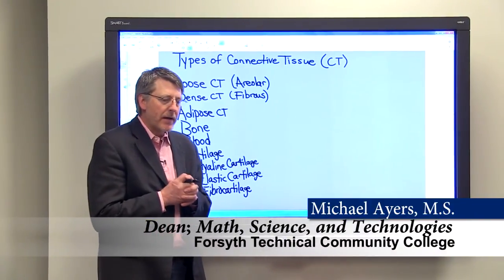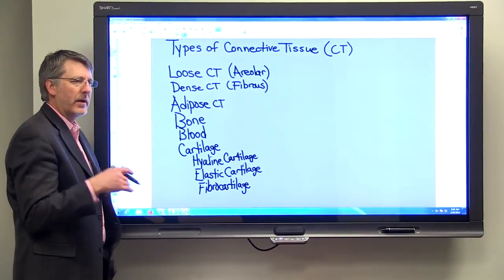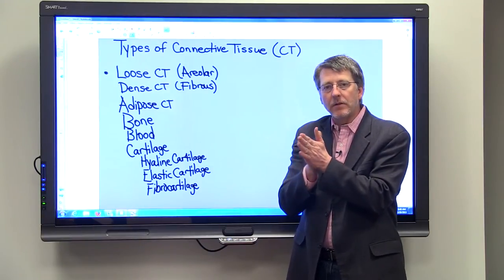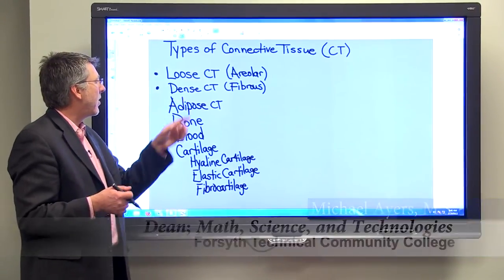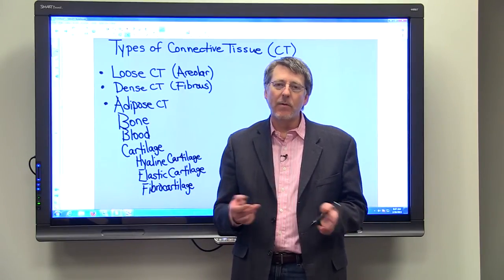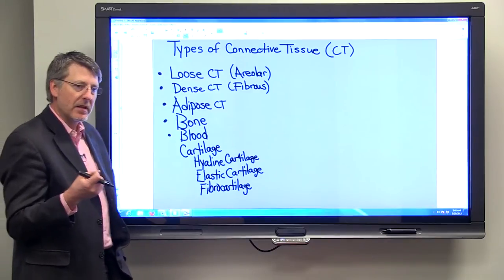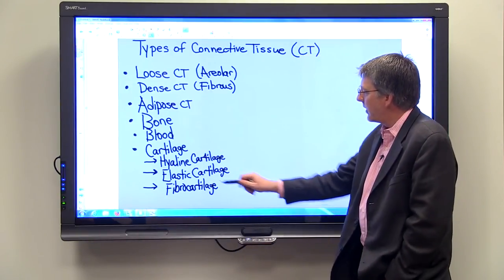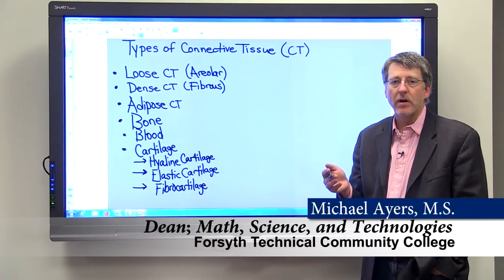Types Of Connective Tissues